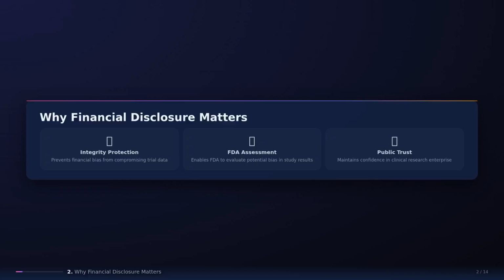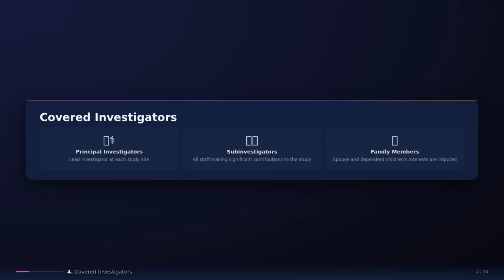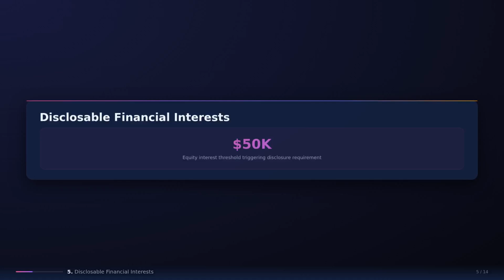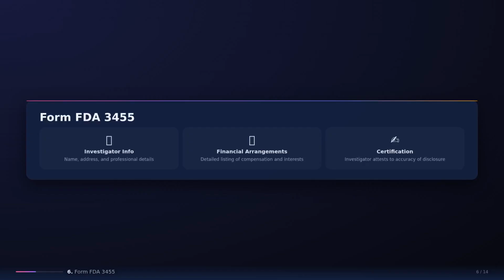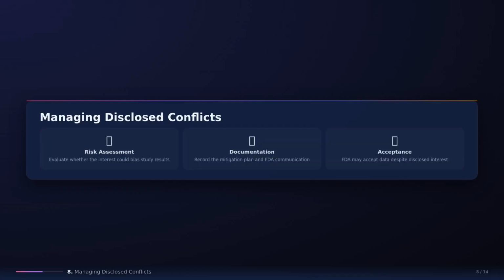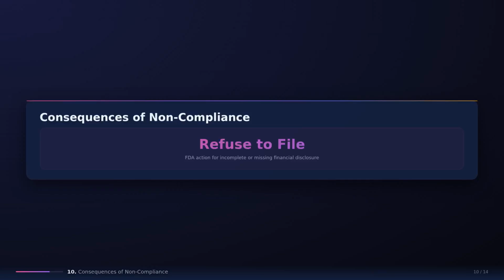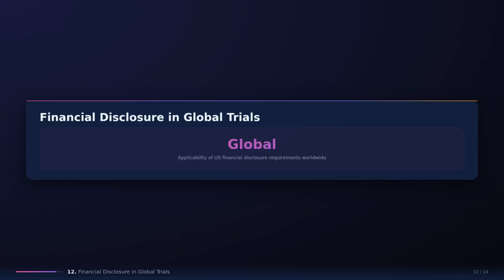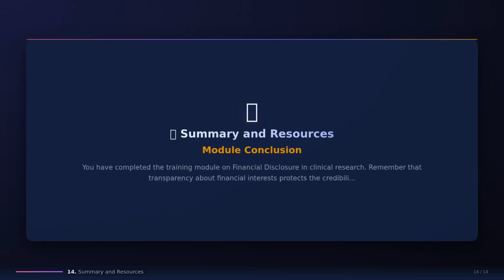Financial Disclosure Form - Why Financial Disclosure Matters?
Welcome to this in-depth presentation on Financial Disclosure Form — a key topic in clinical research operations and drug development.

In this video, we cover:

• Why Financial Disclosure Matters
• Regulatory Framework
• Covered Investigators
• Disclosable Financial Interests
• Form FDA 3455
• Timing of Disclosure
• Managing Disclosed Conflicts
• Common Compliance Pitfalls
• Consequences of Non-Compliance
• Key Takeaways
• Summary and Resources